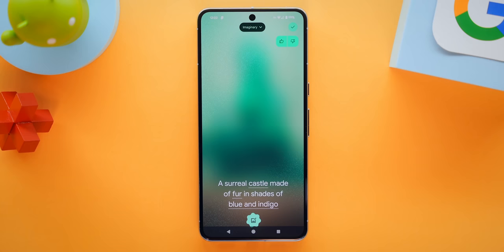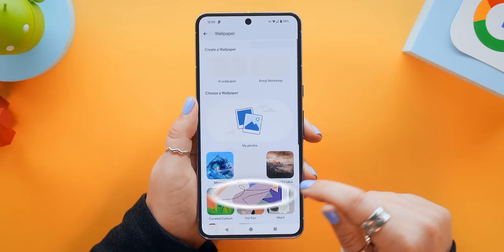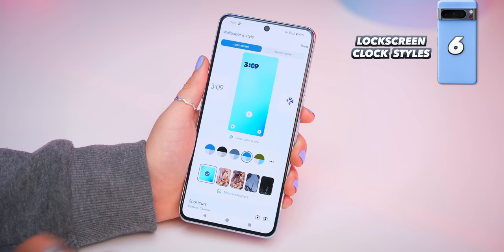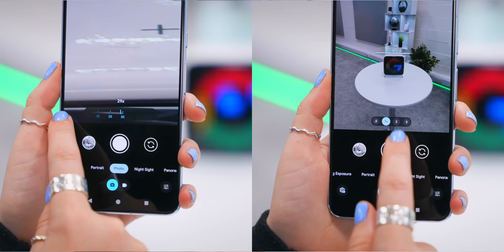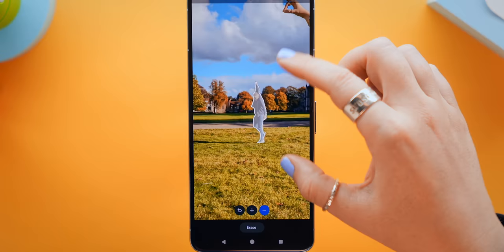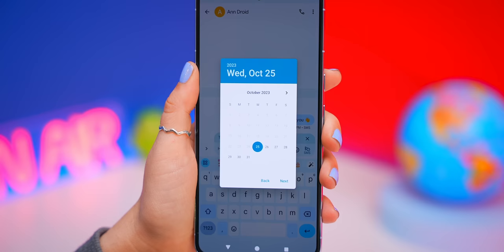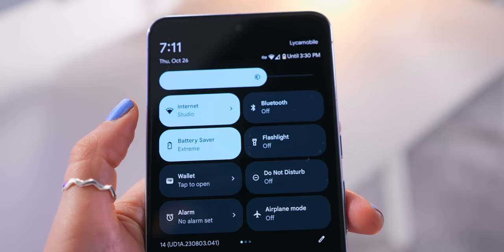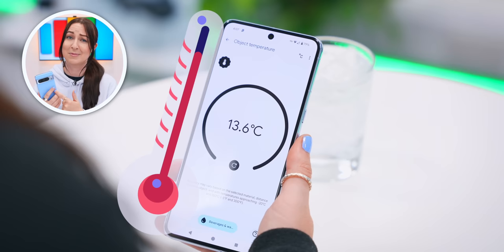Google Pixel 8/ 8 Pro TIPS, TRICKS & HIDDEN FEATURES!!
Don't forget you can get an exclusive Surfshark Black Friday deal!

This year Google really out did themselves with the new Pixel 8 & 8 Pro!! There are so many cool features now built in and honestly the Pixel has never felt so good!

Some of my favorite Pixel Cases

🛒 AMAZON SHOP 🛒

00:00 - Summarize Website
01:10 - Read Websites
01:35 - AI Wallpapers
02:32 - Emoji Wallpapers
02:52 - Cinematic Wallpapers
03:14 - Lockscreen Clock Styles
03:35 - Clock Color & Style
03:51 - Lockscreen Shortcuts
04:10 - Text On Lockscreen
04:29 - 12mp tp 50mp
05:06 - Manually Select Lenses
05:25 - Pro Camera Controls
05:46 - AI Best Take
06:28 - AI Magic Editing
07:16 - AI Audio Eraser
07:56 - Speech Enhancement
08:19 - Schedule Texts
08:52 - Notification Flashes
09:14 - Setup Face Unlock
09:34 - Face Unlock Apps
10:00 - Skip Lockscreen
10:13 - Extreme Saver
10:36 - Schedules & Reminders
10:53 - Battery Diagnostics
11:20 - Share QR code
11:39 - Drag & Drop
11:57 - Temperature Sensor
12:24 - Summery Work Around